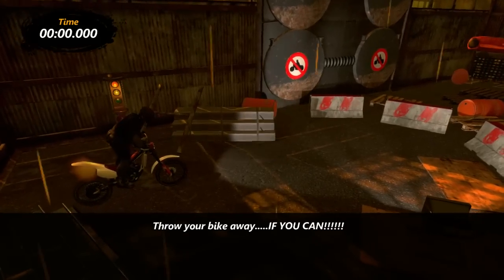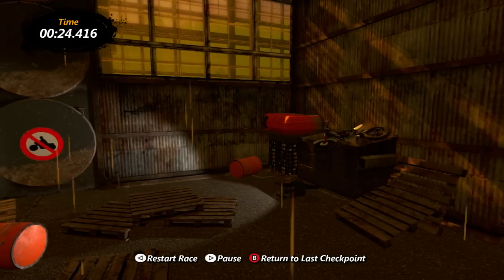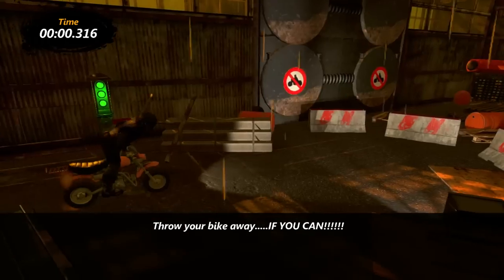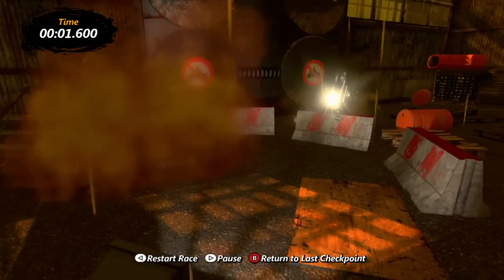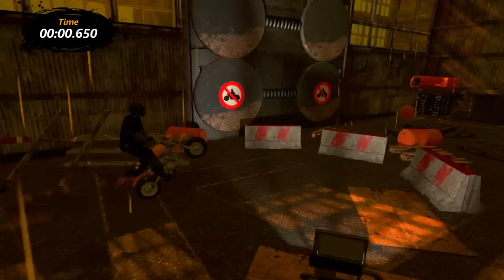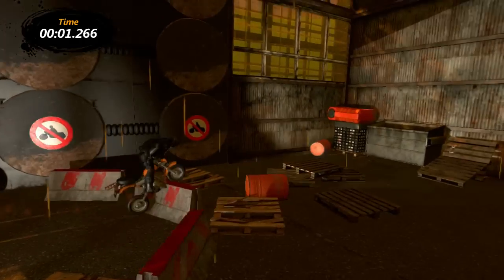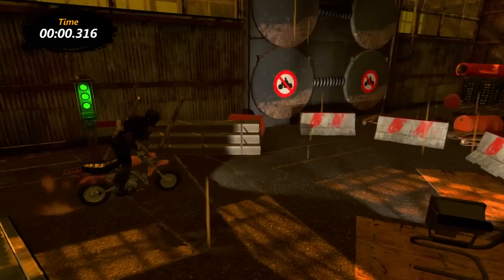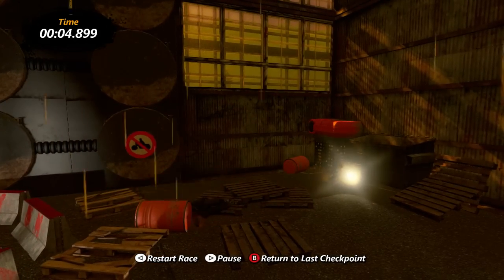Will It Donkey #01 - Old Bike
'Will It Donkey?' is a show that will focus on skill and trials tracks in Trials Evolution where the Micro Donkey cycle is enabled by the map creators to be used by the rider. Each episode will be an example of the map being played normally, followed by an attempt at completing it on the micro donkey. Most of the time the answer will probably be "No" surrounded by several different variations and combinations of profanity.